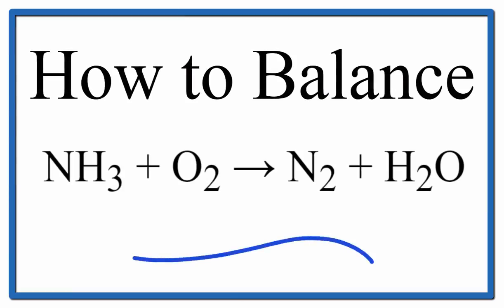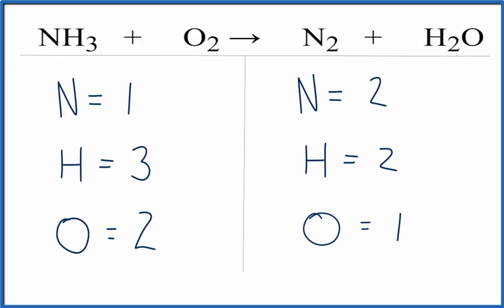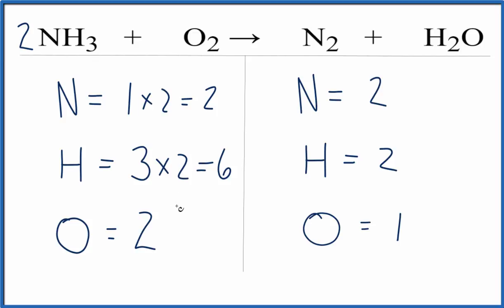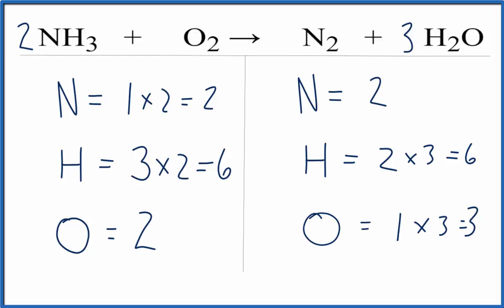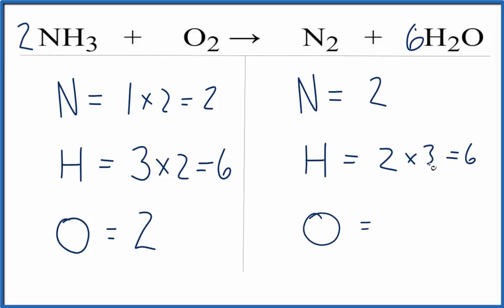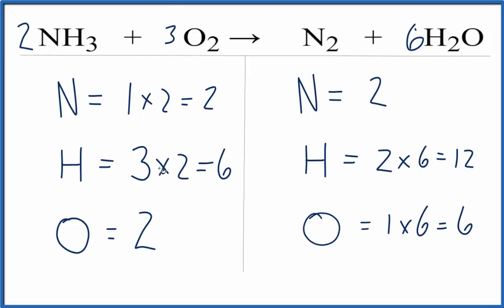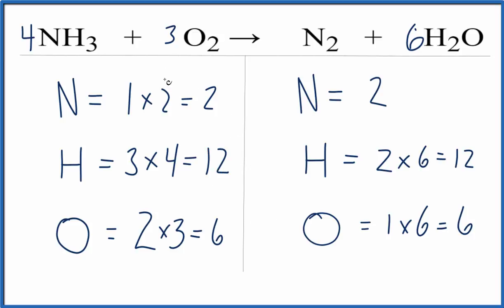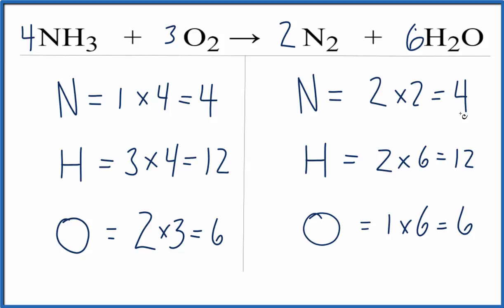How to Balance NH3 + O2 = N2 + H2O (ammonia plus oxygen gas)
In this video we'll balance the equation NH3 + O2 = N2 + H2O .  for video guides on balancing equations and more!

To balance NH3 + O2 = N2 + H2O you'll need to be sure to count all of atoms on each side of the chemical equation.

Once you know how many of each type of atom you can only change the coefficients (the numbers in front of atoms or compounds) to balance the equation.